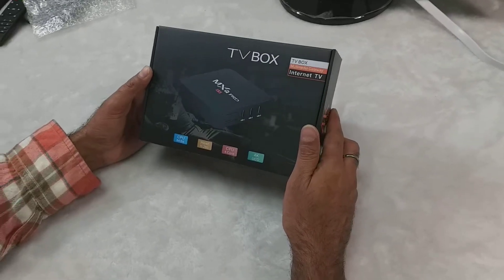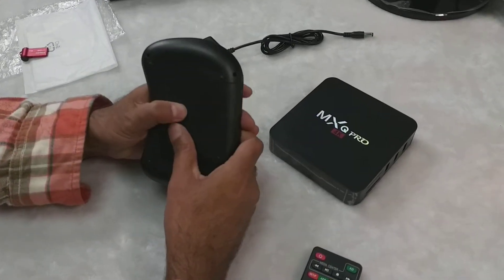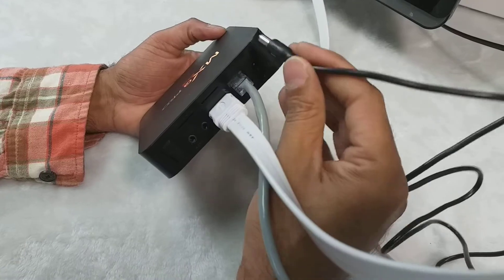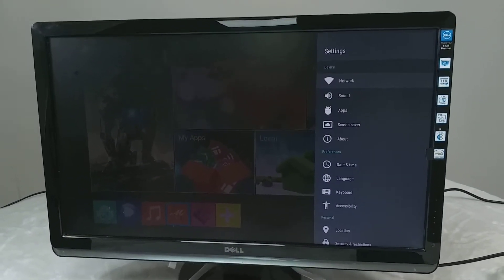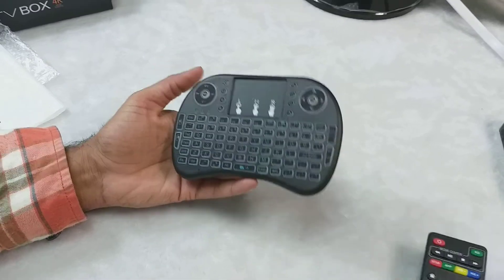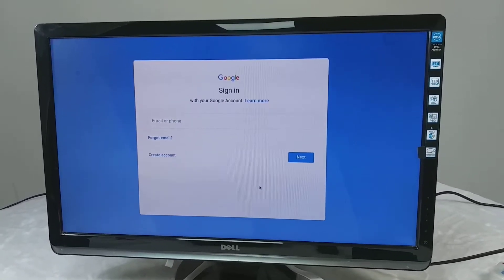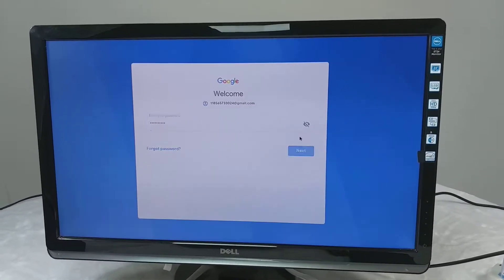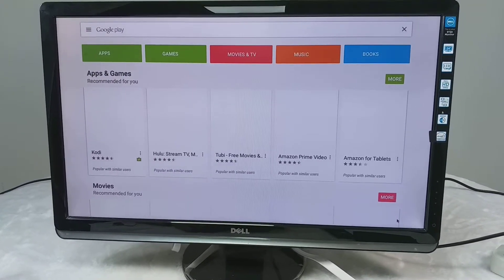Step by step installation guide for MXQ Pro 4k Amlogic S905X Android TV Box